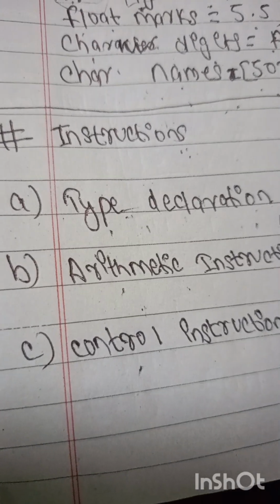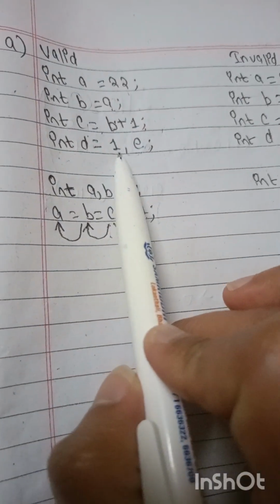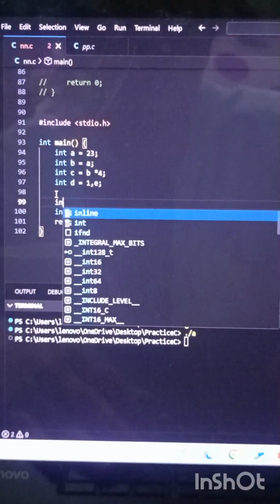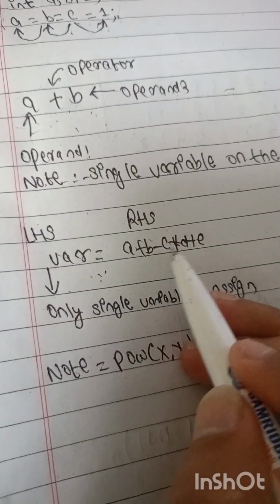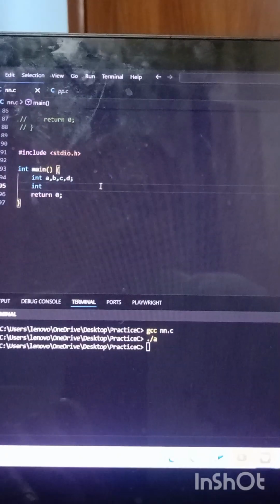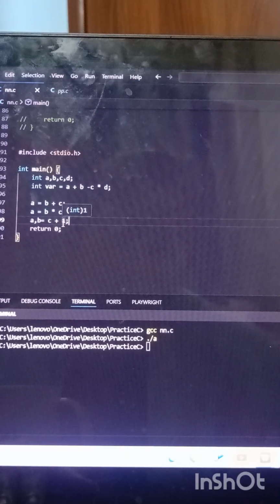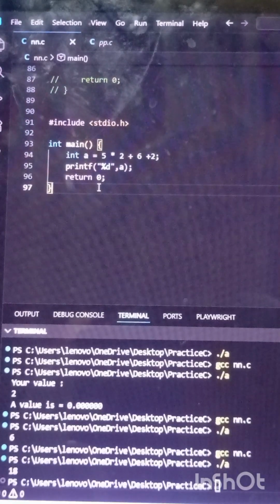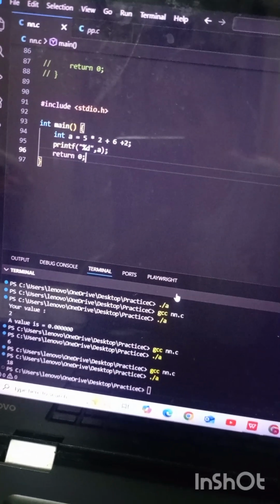Day 2 - Types of instructions in c programming